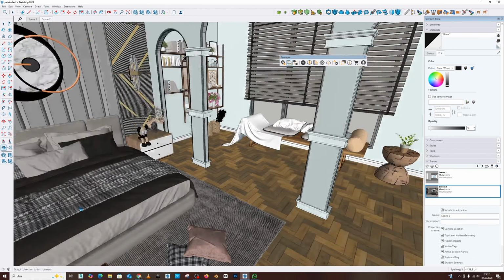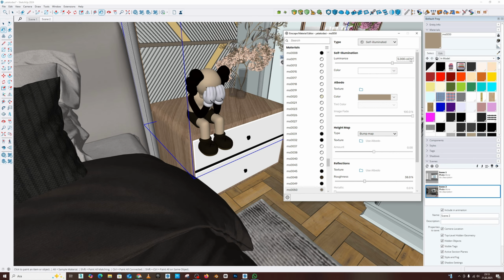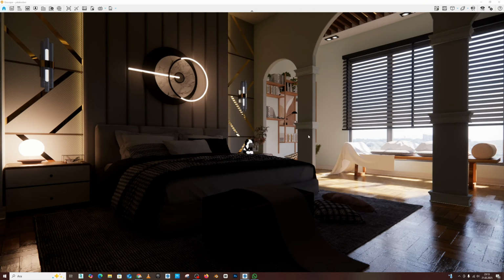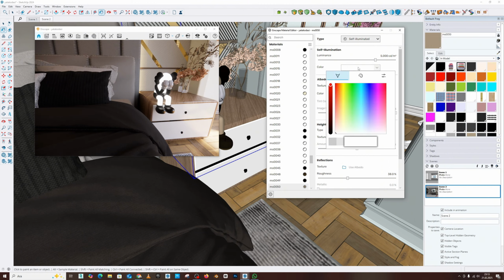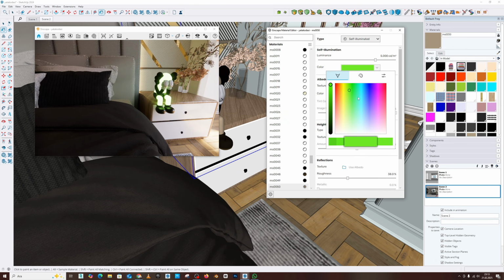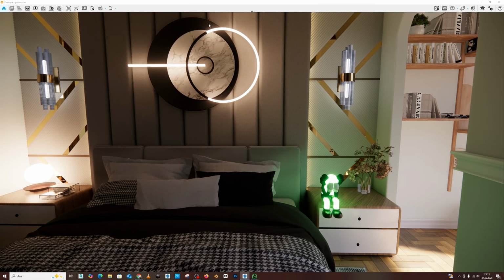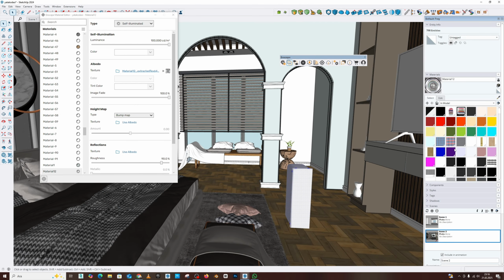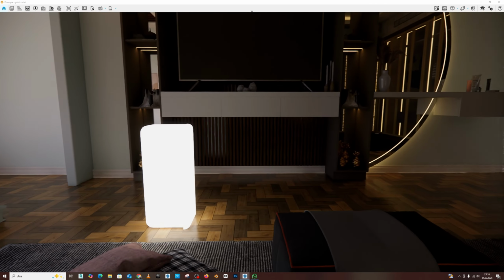How to Add Lighting in Sketchup Enscape ? In the simplest form lights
How to Add Lighting in SketchUp Enscape? | In the Simplest Form Lights (2025 Tutorial)

In this video, you’ll learn how to add and use lights in SketchUp with Enscape — explained in the simplest and most practical way possible! 💡

Lighting is one of the most important elements in achieving realistic and professional-looking renders. Whether you’re creating interior scenes or exterior environments, understanding how to place and adjust Enscape lights will completely transform your results.

In this tutorial, I’ll walk you through:

✅ The basics of lighting in Enscape

✅ How to add and control different types of lights (spot, line, sphere, rectangle)

✅ Tips for realistic lighting in interior and exterior scenes

✅ How HDRI and artificial lights can work together for natural results

✅ Common mistakes to avoid when lighting your scene

By the end of this video, you’ll be able to light up your SketchUp scenes quickly, effectively, and beautifully using Enscape. ✨

📌 Pro Tip: Don’t forget to check the video description for helpful HDRI sources and lighting settings mentioned in the tutorial!